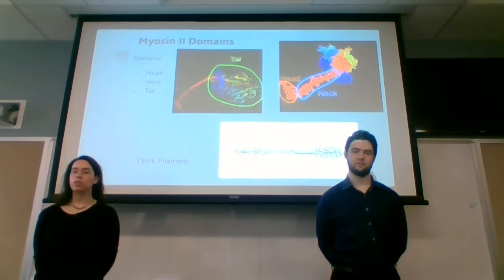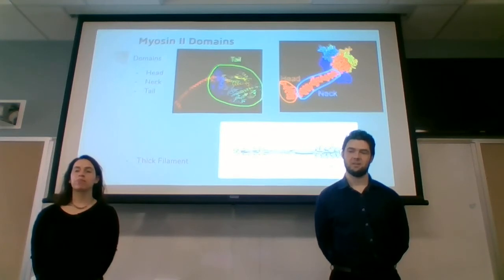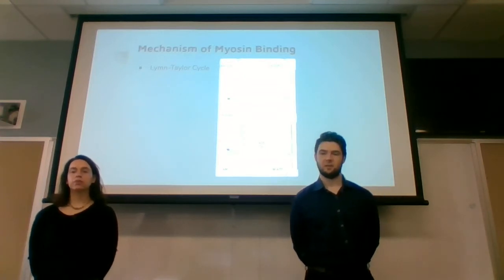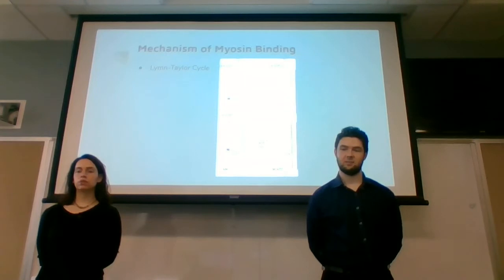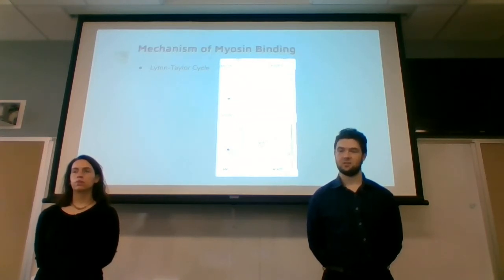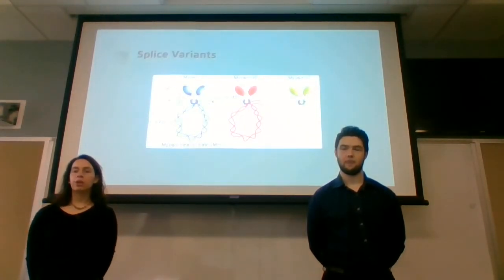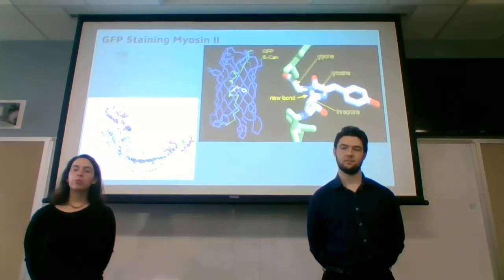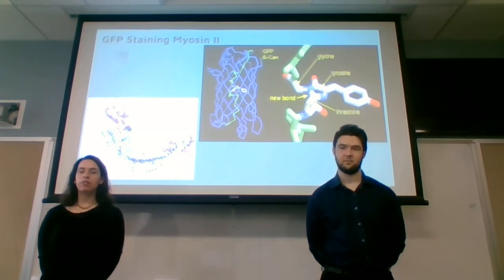Myosin II ATPase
Carment Cantrell and Connor Byrd